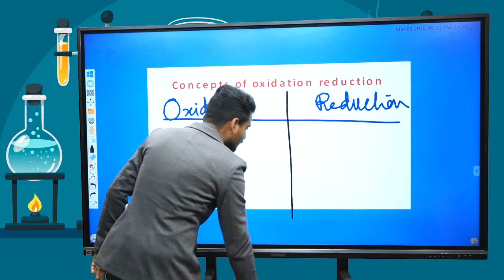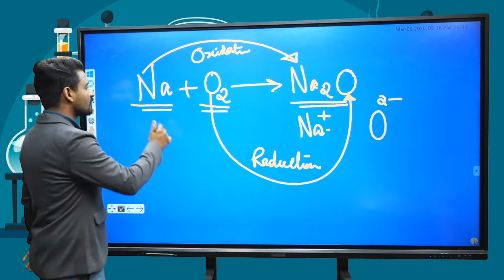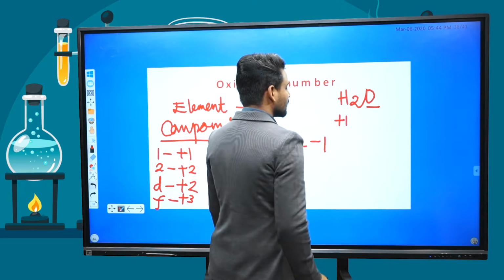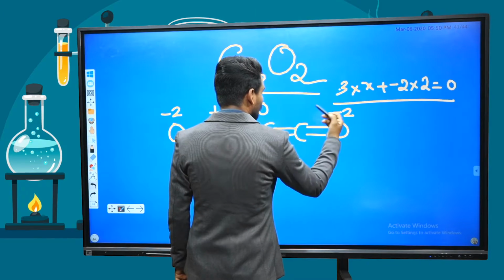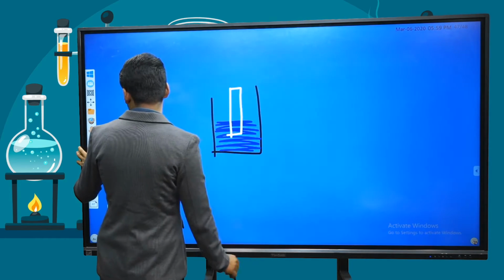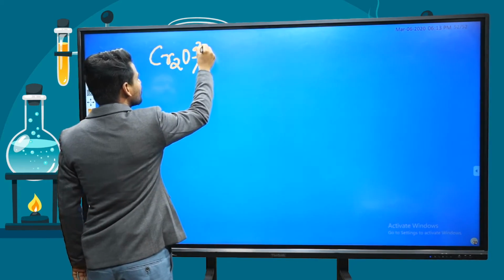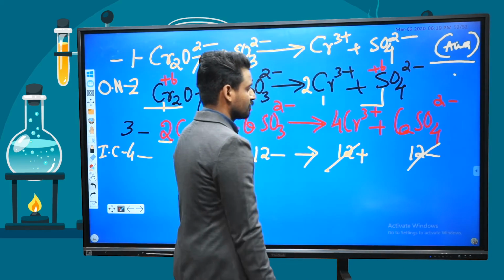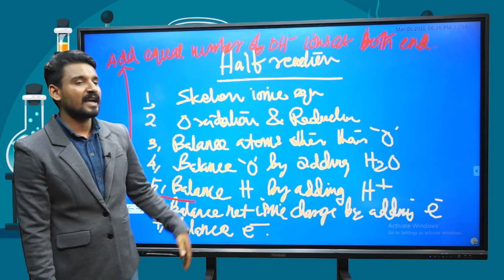REDOX REACTION | PART 1 | NEET CHEMISTRY | NCERT CHEMISTRY | Grandhas Learnings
In this video you will figure out how to find oxidation numbers, oxidizing agents, reducing agents, the substance being oxidized and the substance being reduced! I also go over the common mistakes students make so you can avoid them! Redox reactions are thoroughly explained and broken down into steps to grab your dream " THE NEET "